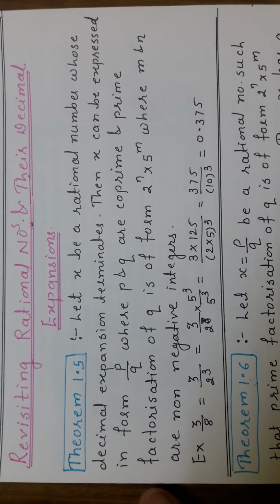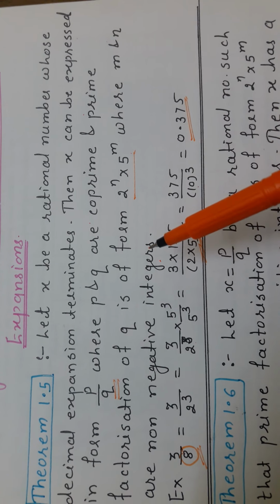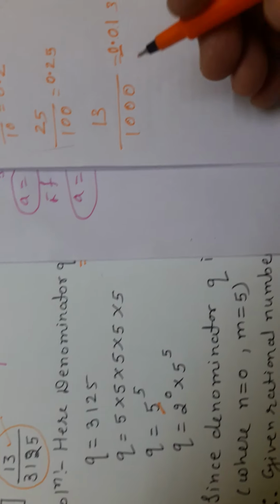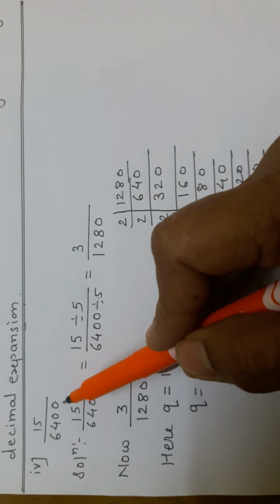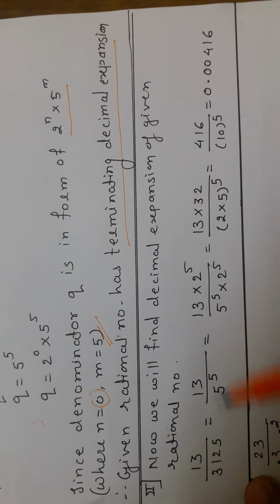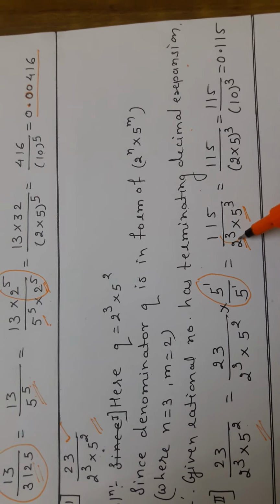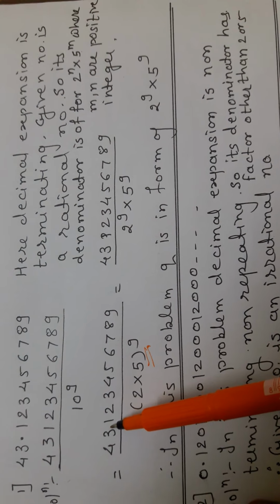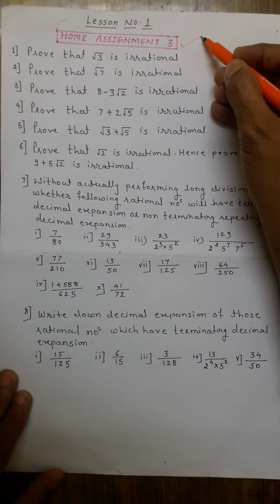Lesson 1 REAL NUMBERS (part 5)